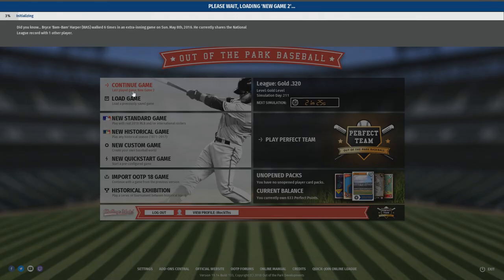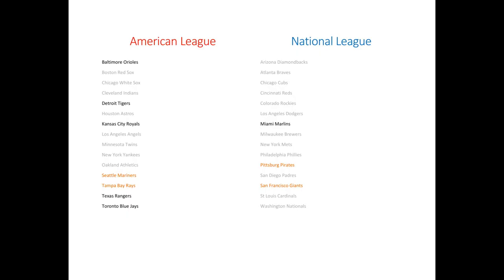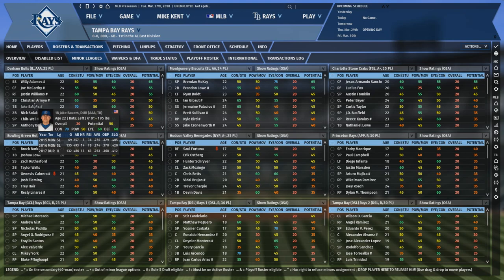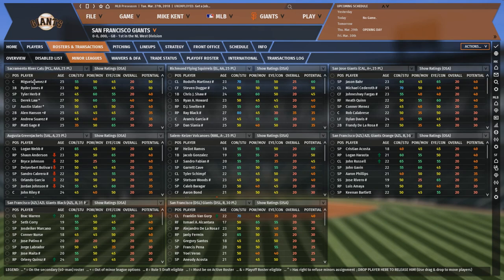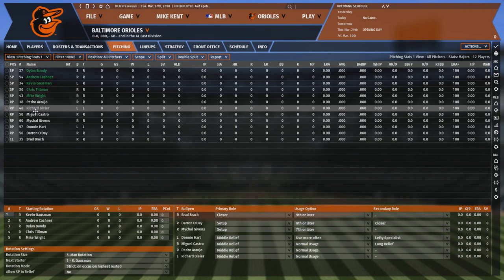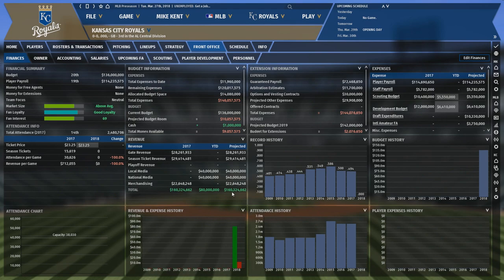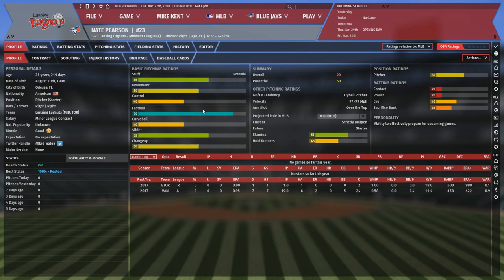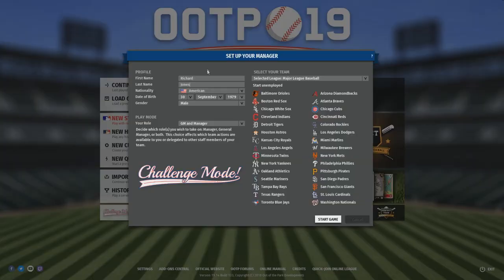Out of the Park Baseball Tutorial/Rebuild - Episode 0: Choosing a team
This is the first video in a series that is both a tutorial for Out of the Park Baseball and a let's play of rebuilding a team. In this episode, we talk about what factors I'm looking for in a team to develop and choose our team!